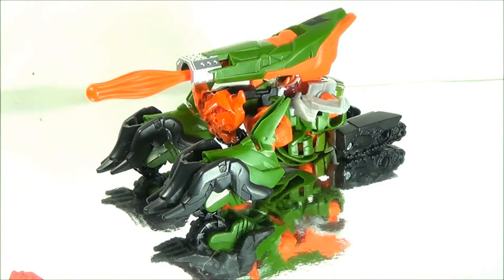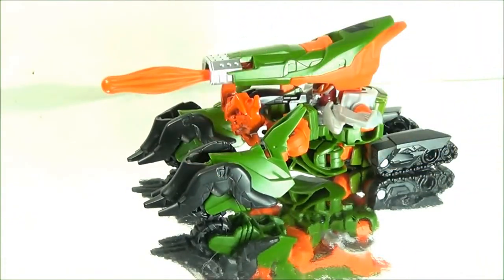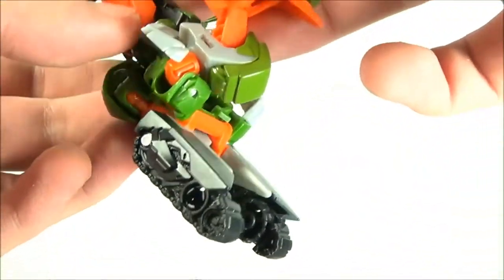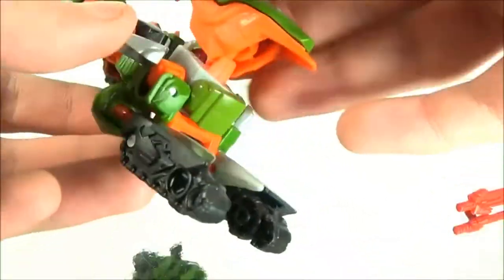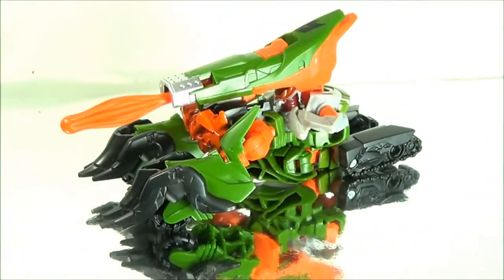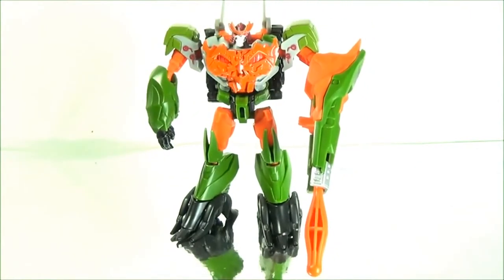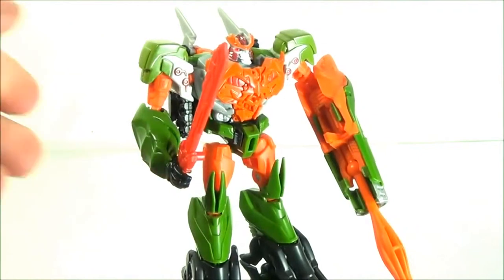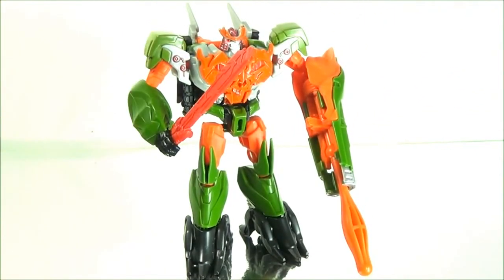TRANSFORMERS: Prime Beast Hunters Cyberverse BLUDGEON Canadia' Reviewer Ep.103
Transformers Prime Beast Hunters Cyberverse Commander Class Bludgeon.

Wielding a sward handed down from legends, this master of martial arts is one of the most feared warriors in the universe!